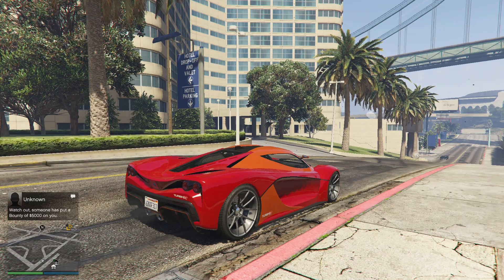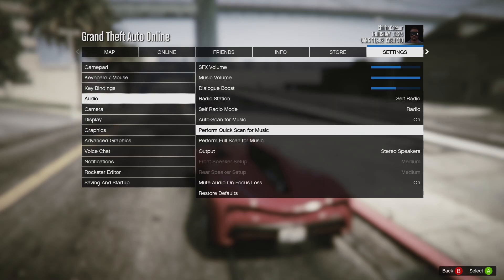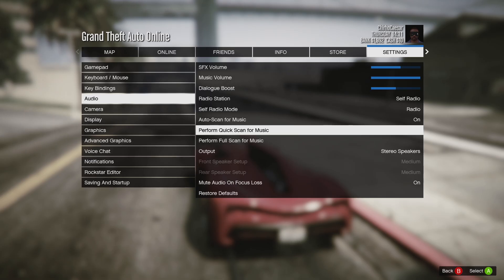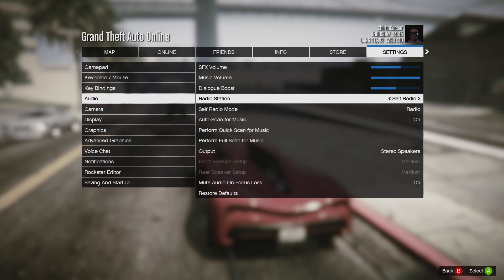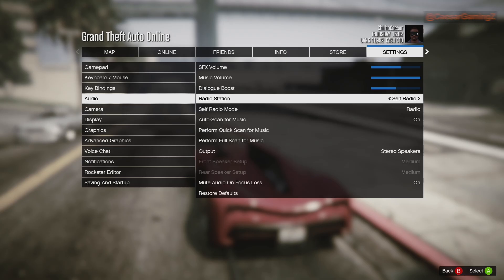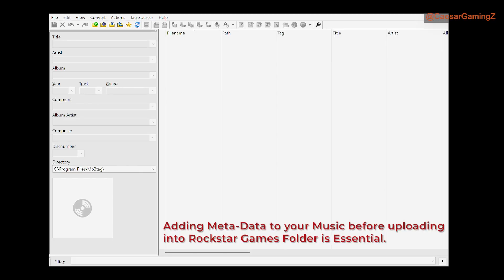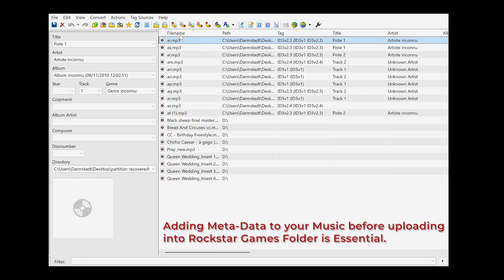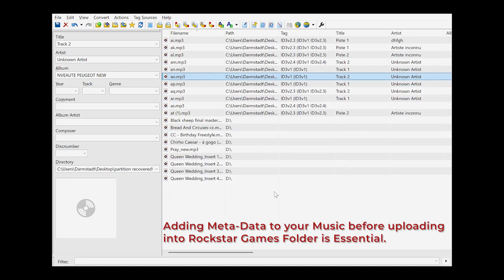GTA 5 PC: Fix Self Radio Not Showing Up (Story & Online) | Custom Music Setup Tutorial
Having trouble getting Self Radio to work in GTA 5 PC? 🎶
In this step-by-step guide, I show you how to fix Self Radio when it doesn’t appear in Story Mode or Online, and how to properly add your own custom music into the game.

You’ll learn:
✅ Where to put your music files (User Music folder)
✅ What formats work best (WAV / MP3 CBR, 44.1kHz)
✅ How to add metadata (Title, Artist, Album) so GTA detects your tracks
✅ How to run a full music scan in GTA 5
✅ Troubleshooting tips if Self Radio still doesn’t show up

This method works for both GTA 5 Story Mode and GTA Online (PC version).

IF it still doesn't work for you, just write in the comments and i will reply so we can diagnose the issue till your songs are on the Radio.  Would be happy to help.

Timecodes
00:00 Introduction – Explaining the Self Radio issue
00:45 Conditions – What needs to be met for Self Radio to work
01:38 Checking Metadata – How to confirm if your songs already have tags
02:02 Metadata – How to add song metadata (title, artist, album)
02:22 Adding Your Files – Where to place your music files
02:45 Scanning – How to scan your tracks into GTA V
03:10 Wrap Up – Final notes and tips
05:43 MP3 Tag Tutorial - Adding Tags